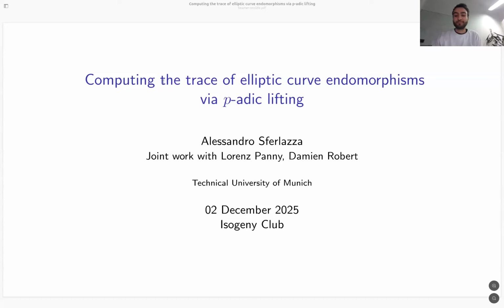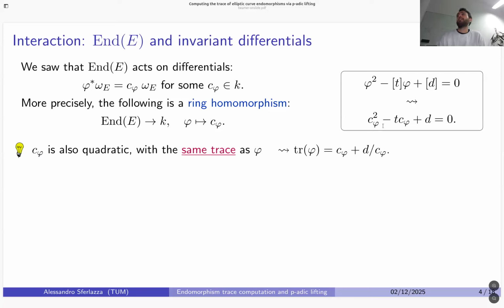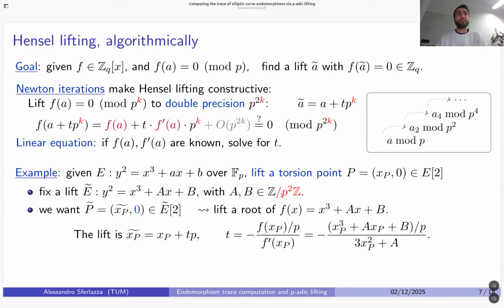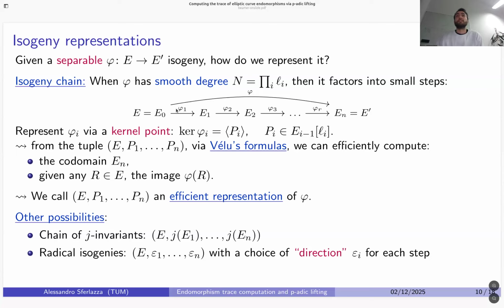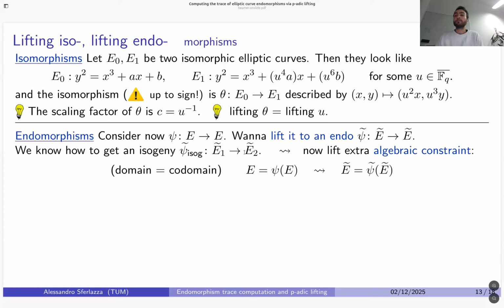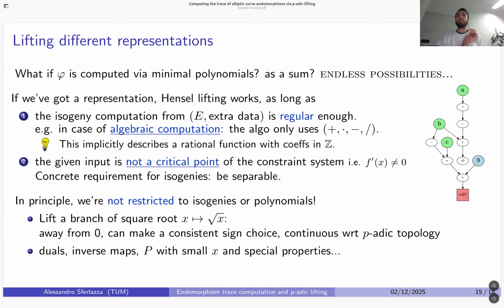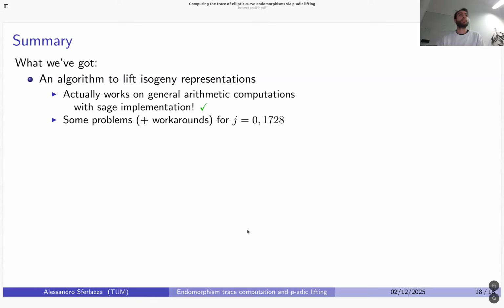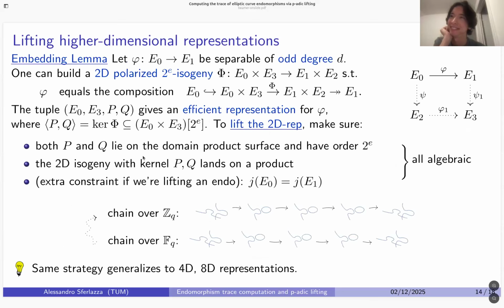The Isogeny Club #7.6 Computing traces of endomorphisms via p-adic lifting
This is the last talk of the seventh season of the Isogeny Club, given by Alessandro Sferlazza.

In this talk, we present an efficient recipe to lift an isogeny defined over a finite field of characteristic p to an isogeny over a p-adic field, with arbitrarily high precision. This recipe is general and applies to all isogeny representations used in isogeny-based cryptography (e.g. Vélu chains, HD representations).

As an application, we adapt the approach of Satoh's point counting algorithm to the problem of computing traces of separable endomorphisms of elliptic curves over finite fields by p-adically lifting these endomorphisms. The resulting trace computation algorithm is faster than the Schoof-style state-of-the-art.

Based on joint work with Lorenz Panny and Damien Robert.